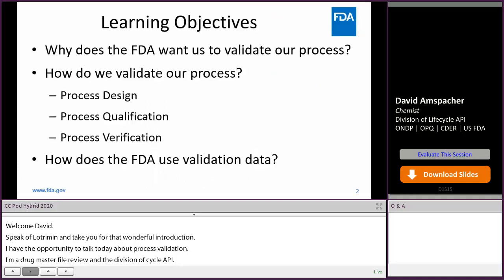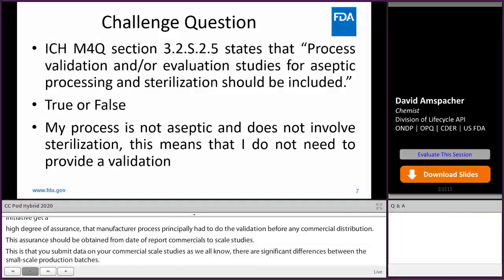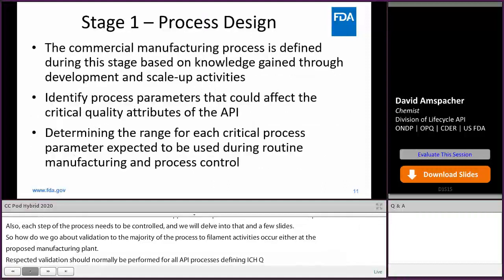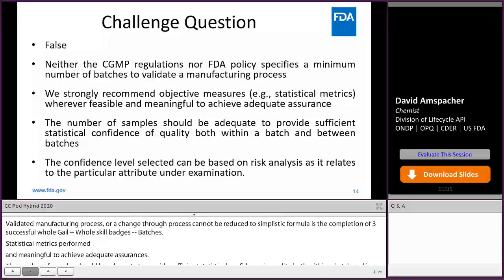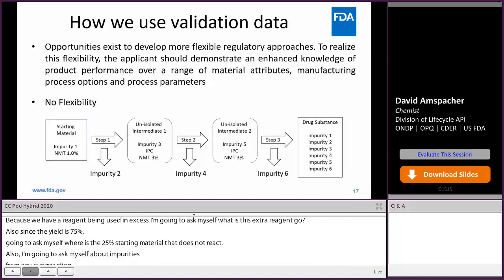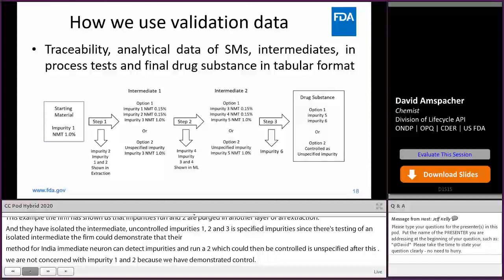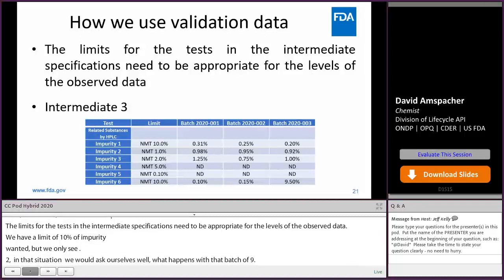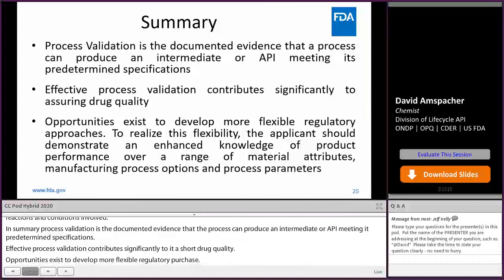Process Validation and ICH Q7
FDA discusses manufacturing validation data from an FDA review perspective.
Presenter:
David Amspacher, Division of Lifecycle API